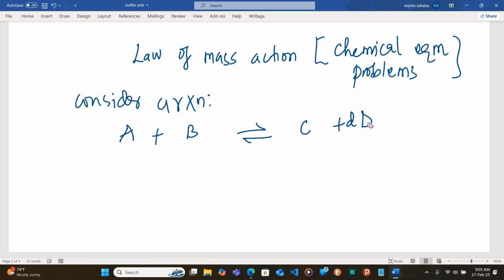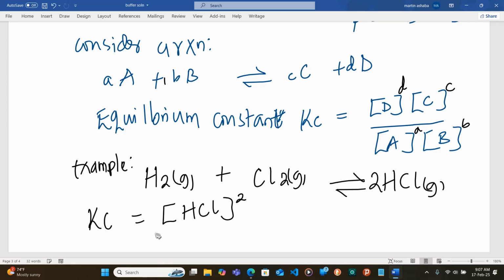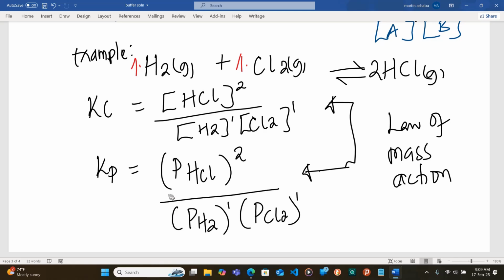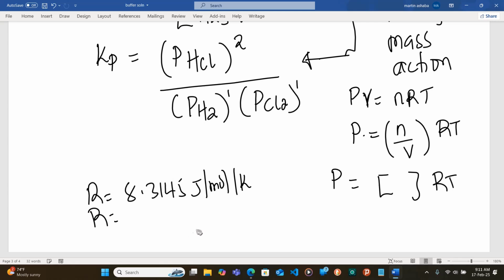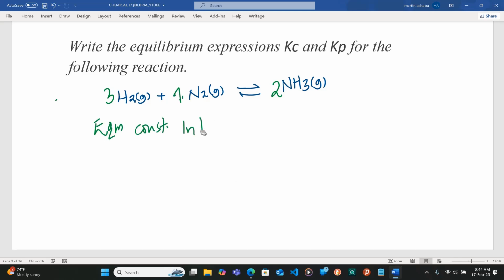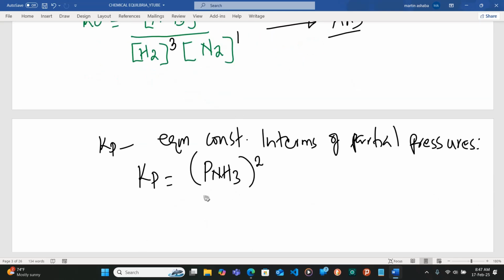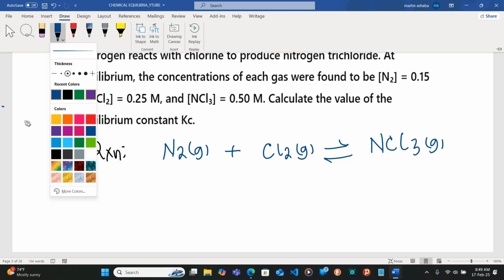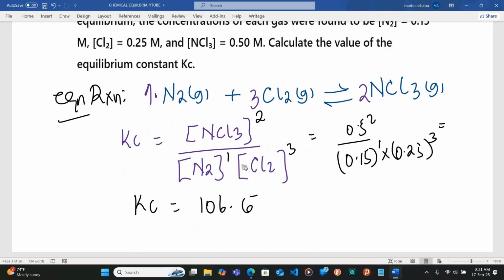Equilbrium constant Kp and Kc || Law of mass action || GCSE Chemistry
Title: Chemical Equilibrium & The Law of Mass Action Explained
Description:
In this video, we explore the Law of Mass Action and its role in Chemical Equilibrium. Learn how reactant and product concentrations determine the equilibrium constant (Kc & Kp) and how reactions dynamically balance over time.

🔹 What You'll Learn:
✅ What is chemical equilibrium and why it occurs
✅ Understanding the Law of Mass Action
✅ Derivation of the equilibrium constant (Kc & Kp)
✅ Relationship between Kc and Kp: 📌 Kp = Kc (RT)^Δn
✅ Factors affecting equilibrium (Le Chatelier’s Principle)
✅ Solved numerical examples to apply the concepts

📌 Example Reaction:
    aA + bB ⇌ cC + dD
    🔹 Kc = [C]^c [D]^d / [A]^a [B]^b

Want to master equilibrium concepts? Watch till the end!